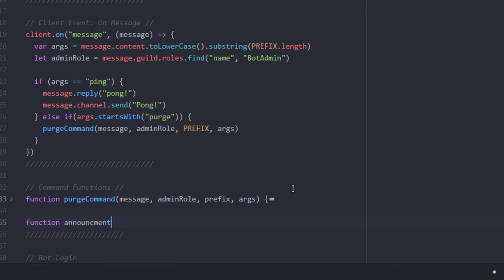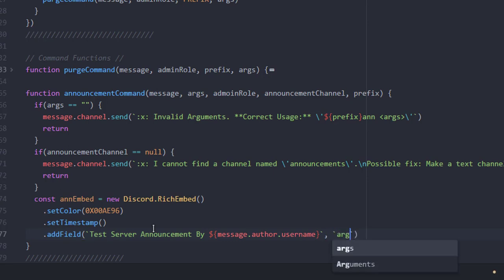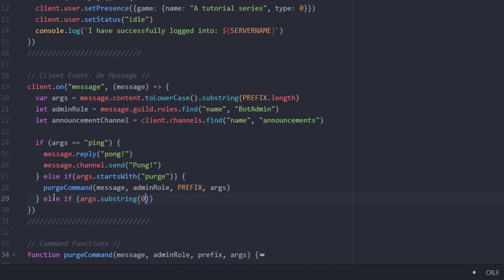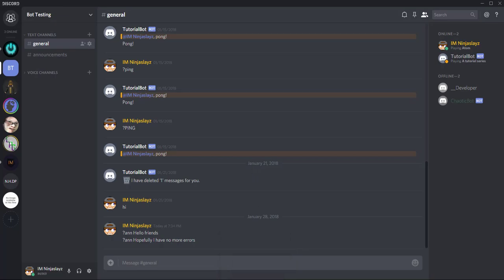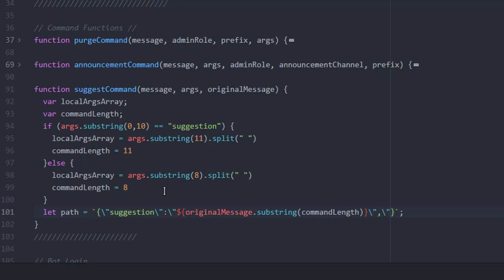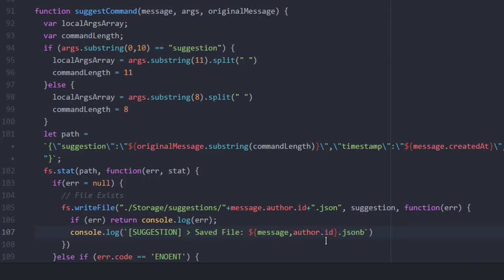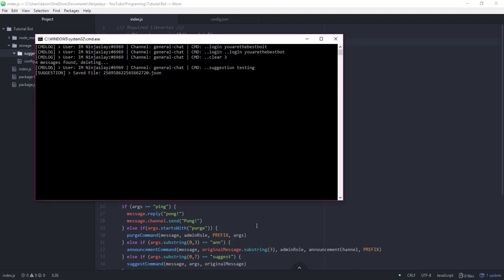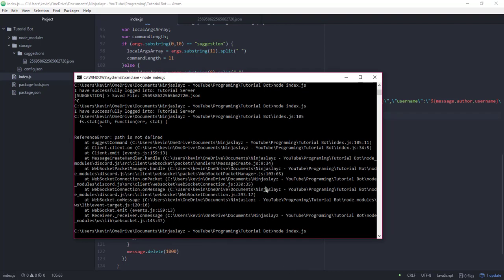How To Make A Discord Bot: Announcements and Suggestions! [3]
Heyyyy guys whats up, today I show you guys how to make a command that sends announcements to the Discord server and also make a suggestion command that creates a user file, as some-what suggested by Nana Chan!

Links
Discord JS Documentation:
HARRYL's Discord ID :D
Harryl#9375

That's all for today, hopefully you guys enjoyed the video and expect another video in the coming week!

My "Stuff"
My Gaming Groups Website!